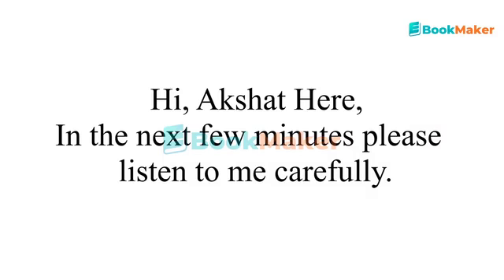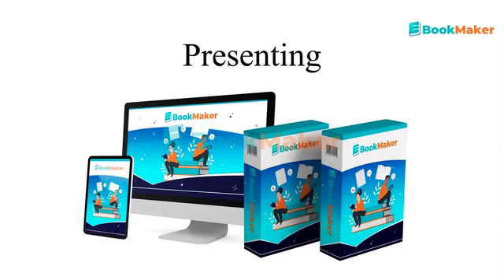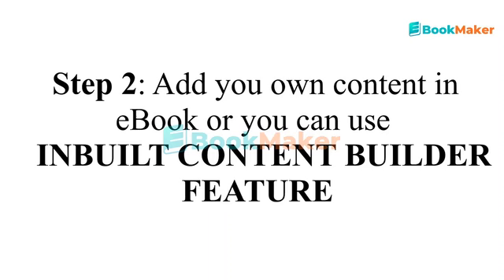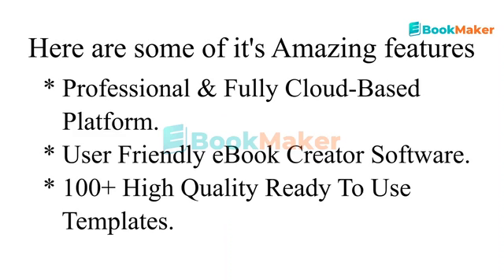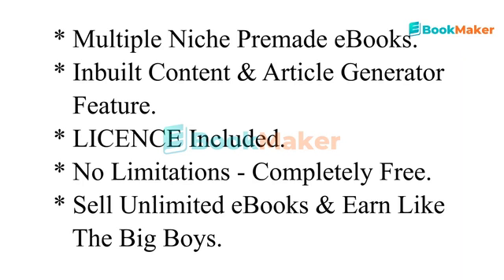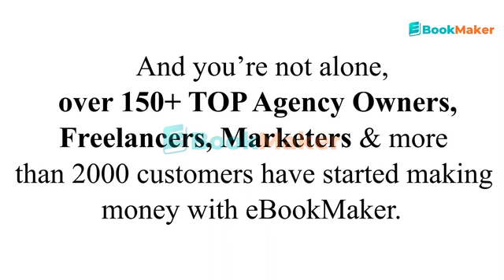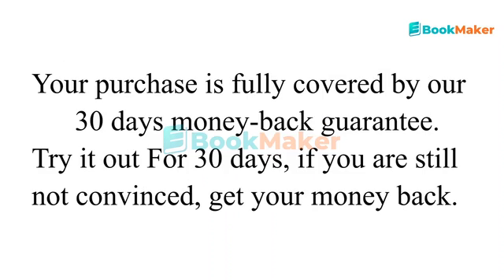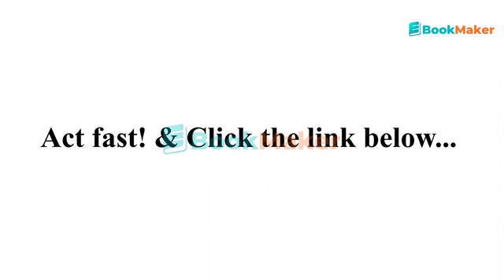Get Instant Access To World’s First Cloud-Based 1-Click eBook & Article Creator | eBookMaker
Get Instant Access To World’s First
Cloud-Based 1-Click eBook & Article Creator Along With 1 Millions+ Pre-Made eBooks & Articles With PLR License

Professional & Fully Cloud-Based Platform
User-Friendly eBook Creator Software
100+ High-Quality Ready To Use Templates
Inbuilt Cover Creator Feature
100+ Premade Layouts & eBook Covers
10,000+ Pre-Made eBooks With PLR License
Inbuilt Content & Article Generator Feature
Premade eBooks in Multiple Niche
COMMERCIAL LICENSE Included
ell Unlimited eBooks & Earn Like The Big Boys
No Special Skills or Experience Required
Unlimited One-Click Download
$200 Refund If It Doesn’t Work For You

eBookMaker Is The Last eBook & Article Creator App You’ll Ever Need...

STEP 1
Login & Select From 100+ Ready to Use Templates or Create eBook From Scratch

STEP 2
Add Your Own Content in eBook or Use The INBUILT CONTENT BUILDER FEATURE

STEP 3
Preview or Download in 1-Click, Create Unlimited eBooks & Articles & Use it For Yourself or Sell to Your Clients & Keep the Profits

Thousands of People Who Are Tired of Using
Confusing & Costly eBook & Article Creator Platforms Have Shifted to
eBookMaker Due To It’s Never Ending Perks

100+ High Quality Ready To Use Templates
60 Second eBook Creation
100+ Super High Quality Premade Layouts & eBook Covers
10,000+ Pre Made eBooks With PLR License
Millions Of Articles With PLR License
Multiple Niche Premade eBooks
COMMERCIAL LICENSE Included
No Limitations - Completely Free
Sell Unlimited eBooks & Earn Like The Big Boys

How Profitable Are eBooks? Do you know 191 million e-books were sold in the United States in 2021?
In fact, this industry has reached a global market worth $18.13 billion as of 2021.
In 2022, that number is about to be doubled.
It’s safe to say that ebooks are now selling in the millions each year…

eBookMaker Is The Last eBook & Article
Creator App You’ll Ever Need...

01
Share Content to Get Traffic & Sales

02
Make Easy Money on Amazon, Smashwords, etc

03
Selling Courses Through eBooks

04
Establish Authority & Build a Trust for Your Brand

05
Generate New Business Leads

06
Repurpose & Sell Content Easily

eBookMaker is All You Need to Create High-Quality & Engaging eBooks That’ll Sell Themselves WITH Huge Profits

100+ High-Quality Ready To Use Templates
60 Second eBook Creation
100+ Super High-Quality Premade Layouts & eBook Covers
1 Million+ Pre-Made eBooks & Articles With PLR License

That’s Not All! eBookMaker is Packed With Many
More Awesome Features
24x7 High Priority Support
No Need to Write a Single Line Of Code
Newbie Friendly
Monthly Updates
Step-by-Step Tutorials
Comes with a Commercial License

You Don't Have To Be An Expert To Use eBookMaker
Generic placeholder image
No Technical Skills Required
Generic placeholder image
No Marketing or Sales Skills Required
Generic placeholder image
No Domain or Hosting
Generic placeholder image
No Website
Generic placeholder image
No Need to be In Front of a Camera
Generic placeholder image
No Content Creation Required

eBookMaker is the Best Choice For...

Freelancers
Content Creators
Bloggers
Real Estate Agents
Advertisers
Marketing Agencies
E-Commerce Business Owners
Restaurants & Cafe
Teachers
Authors